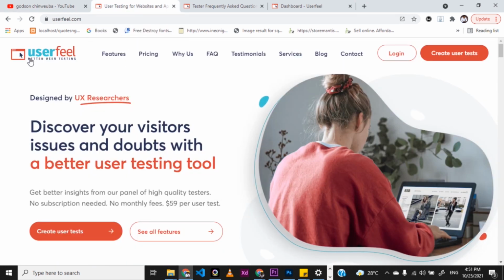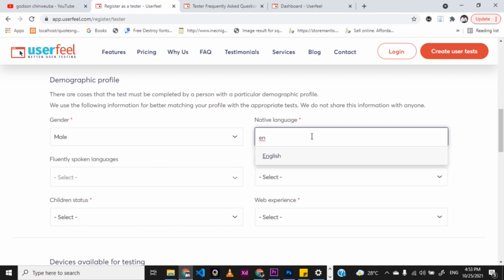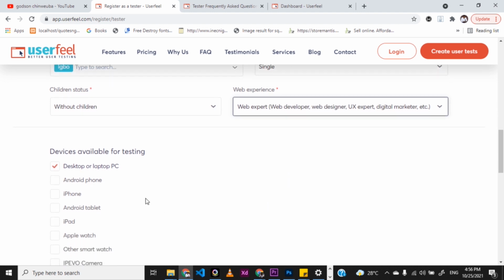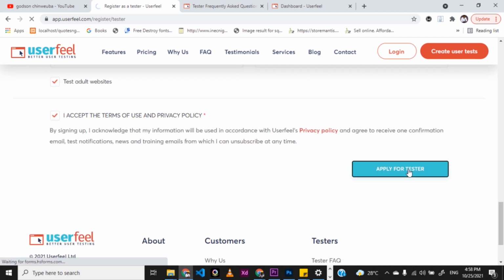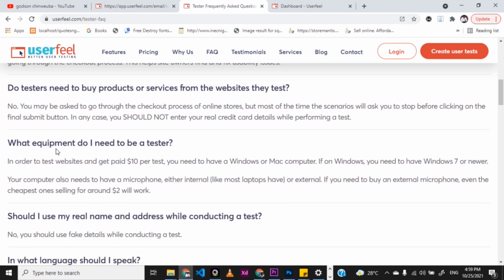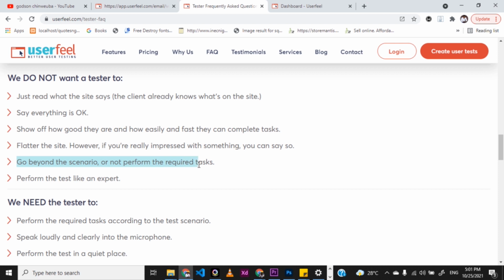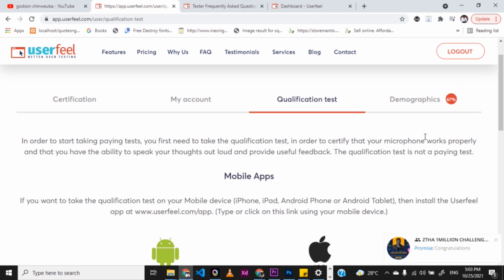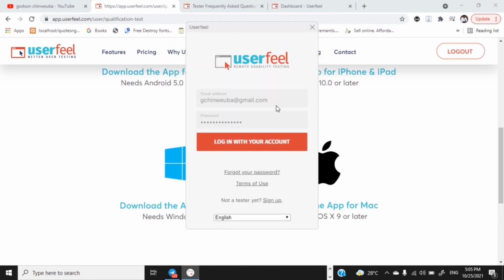How To Earn Over $100 Per Hour Reviewing Websites or App (Make Money Online 2022)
In this video, I'll be showing you how you can make over a hundred dollars per hour by reviewing websites or mobile apps for companies.
Watch till the end to see the bonus way.

This is where I get quality design resources
+ Premium themes and templates
+ Footages and Stock photos

You can also access my Design Masterclass Training for Free and get certified as a Designer.